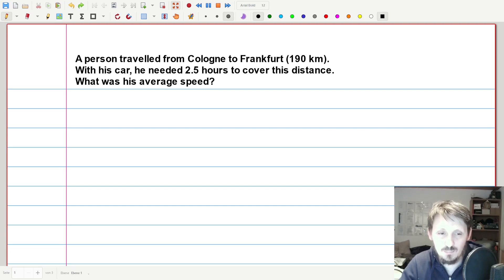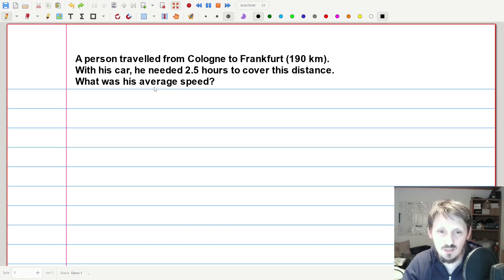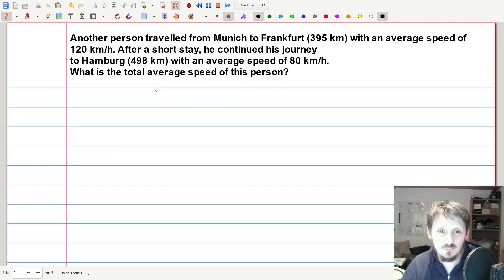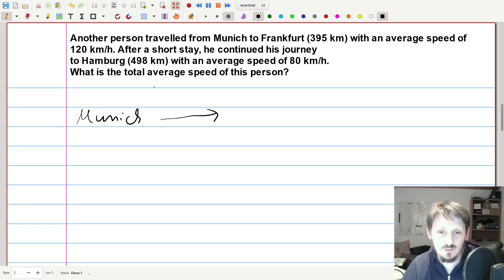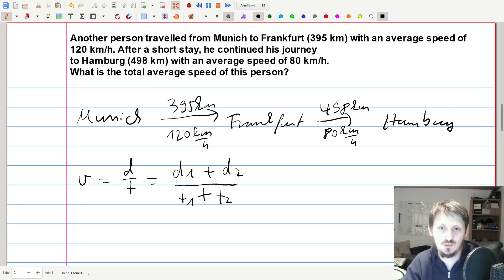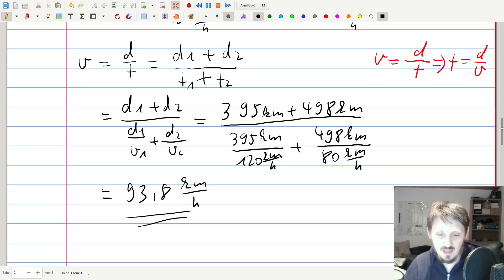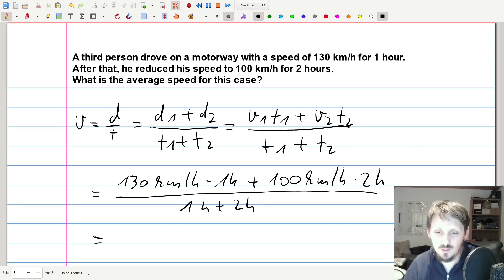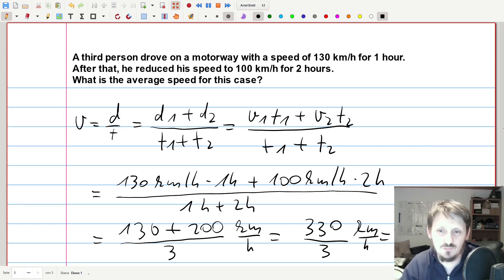Calculate the Average Speed of an Object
In this tutorial video, I am explaining how the average speed of an object can be calculated. The chosen examples will introduce 3 different formulas that are commonly used to calculate average speeds depending on which quantities are given in the exercise text.

– – –Physics Tutorials– – –
This series covers many examples and concepts related to physics and mathematics for school and undergraduate students.

– – –Content – – –
0:00 Introduction
2:11 Exercise 1: Given distance and time
4:27 Exercise 2: Given average speed and distance
10:41 Exercise 3: Given average speed and time
14:39 Final words